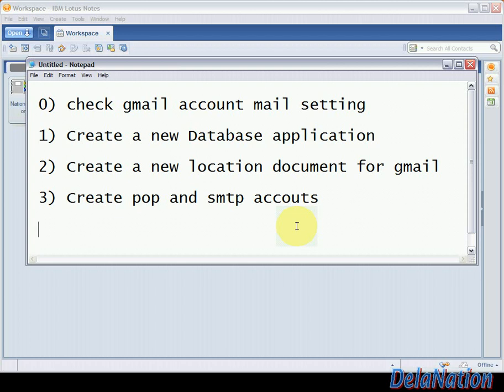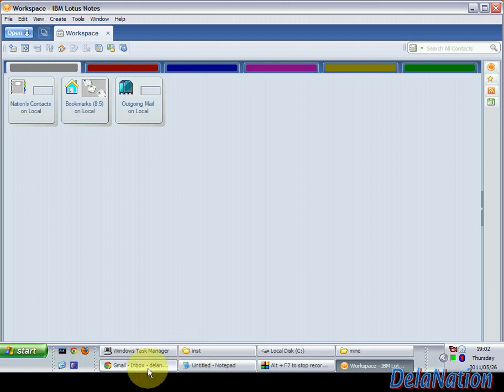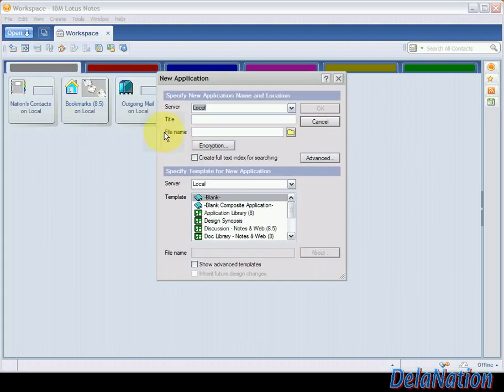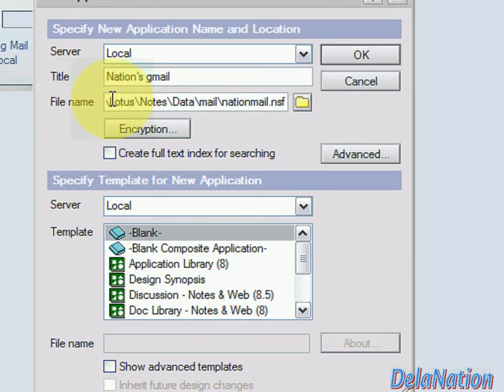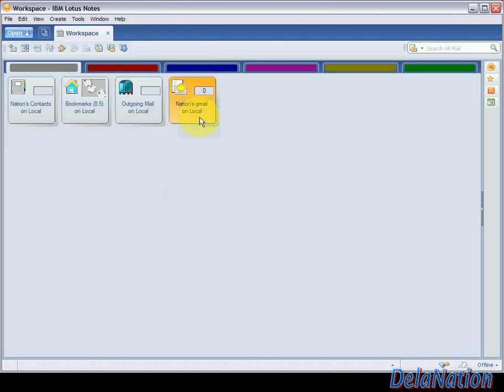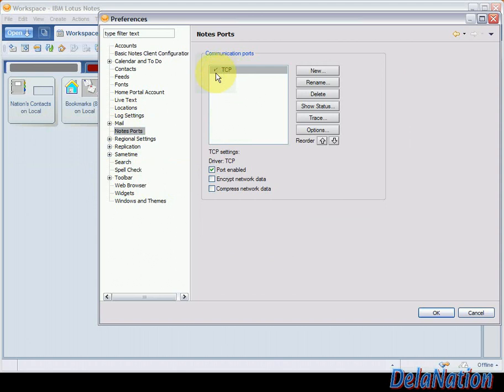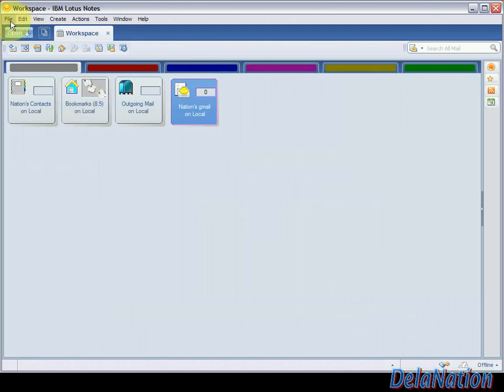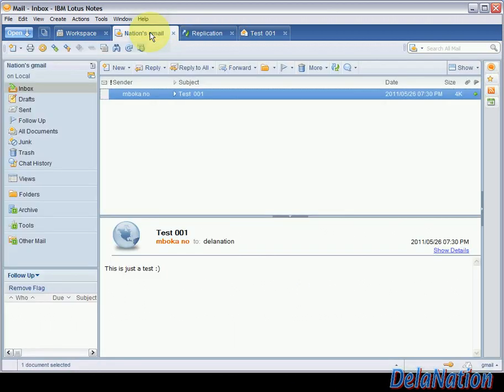Lotus Notes 8.5 - 2. Receive/Send Gmail emails from Lotus Notes Client 8.5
These methods should work for the previous version of lotus notes as well.